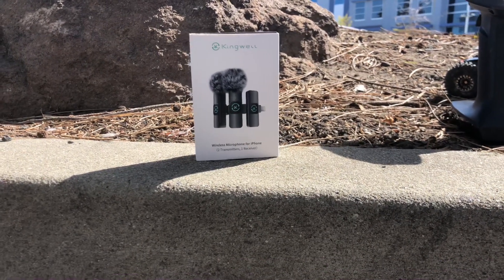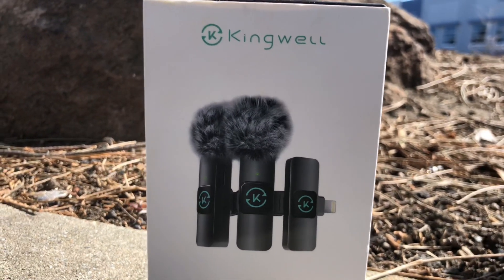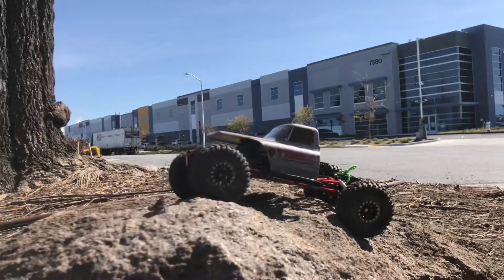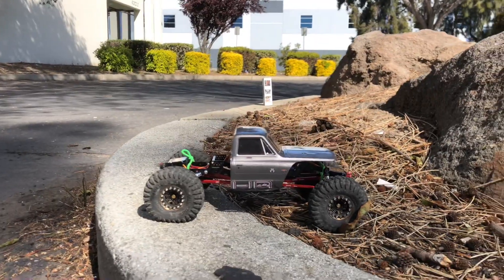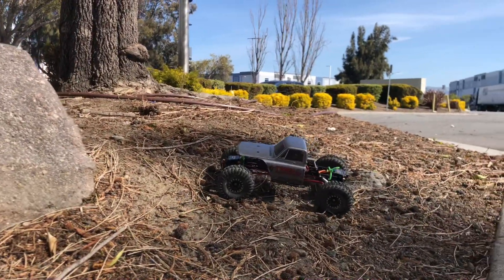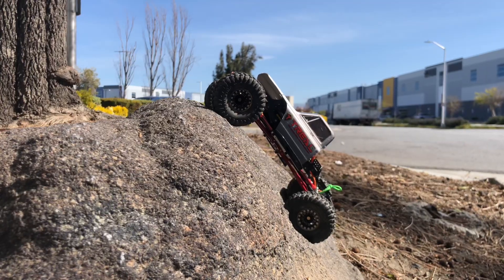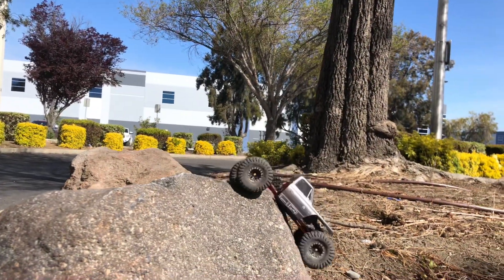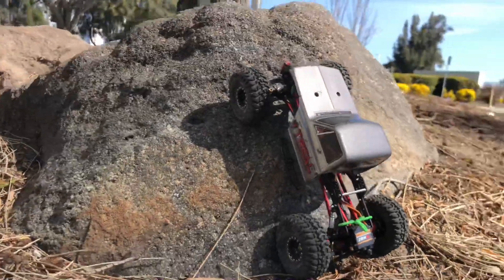Comp SCX24 makes it look easy